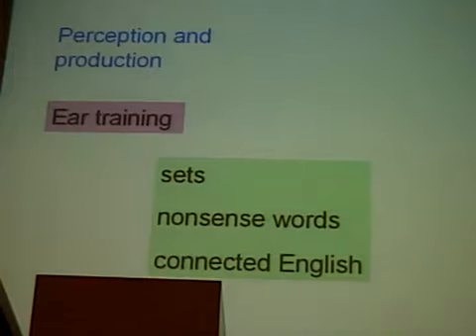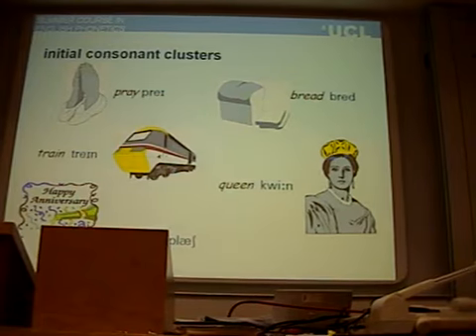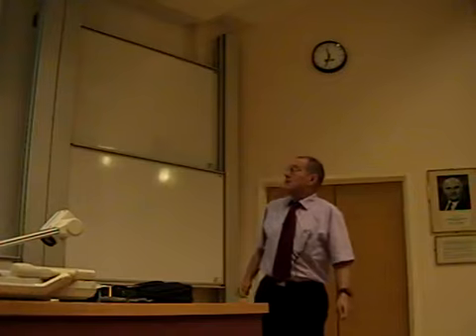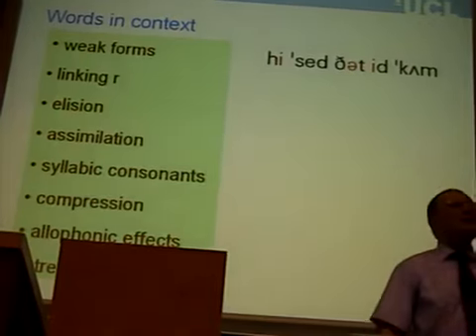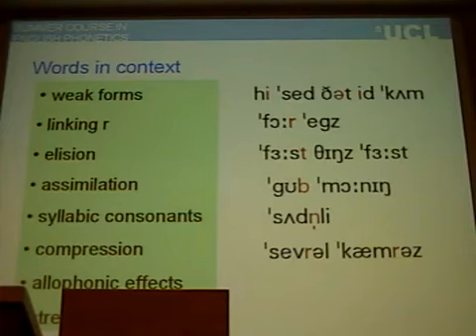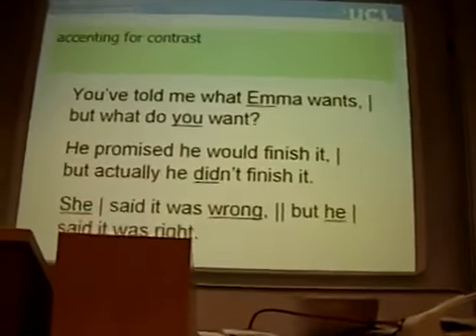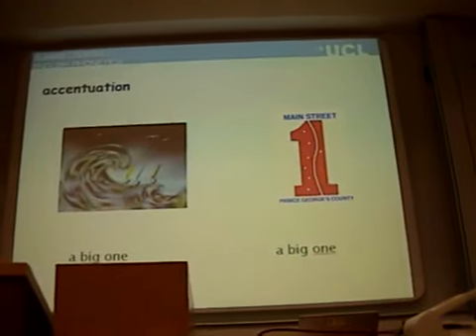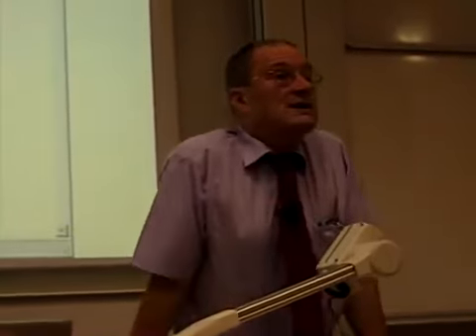Prof John Wells_'Summing Up: Dynamic Articulatory Descriptions, Intonation, Pronunciation Models...'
Professor Emeritus John C. Wells, former President of the International Phonetic Association (IPA) (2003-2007), gives a 'Summing Up' lecture of the University College London Summer Course in English Phonetics (UCL SCEP) 2006 under the following themes: 'From static to dynamic', 'Perception to production', 'Dynamic articulatory descriptions', 'Words in context', 'Intonation: tonality, tonicity, tone', 'Pronunciation models' and 'Future plans'.
References:
Jenkins, J. (2000) _The Phonology of English as an International Language: new models, new norms, new goals_ Oxford University Press.
Ortiz-Lira, H. (1995) "Nucleus Placement in English and Spanish: a pilot study of patterns of interference" in Windsor-Lewis, J. (ed) _Studies in General and English Phonetics: Essays in Honour of J. D. O'Connor_. Routledge.
Wells, John C. (1982) _Accents of English_ (3 volumes) Cambridge University Press.
Wells, John C. (1990, 2000 and 2008) _Longman Pronunciation Dictionary_ Pearson Education.